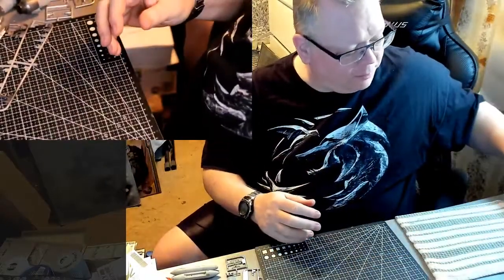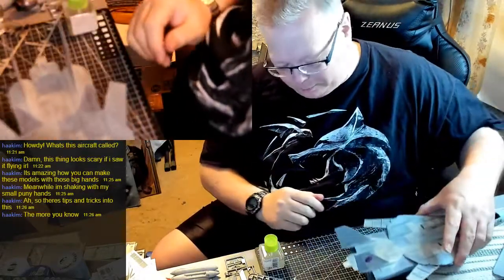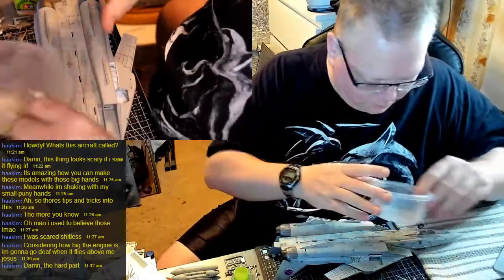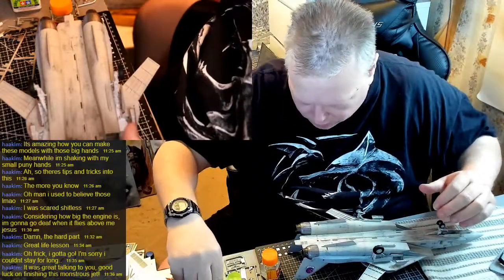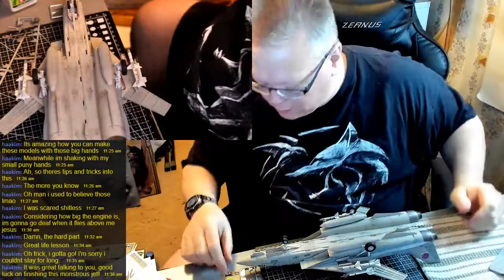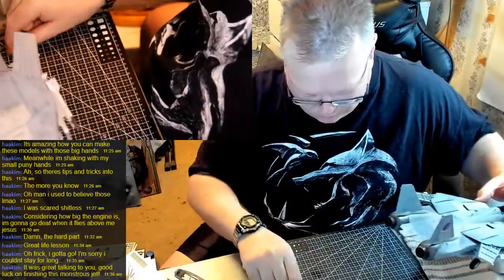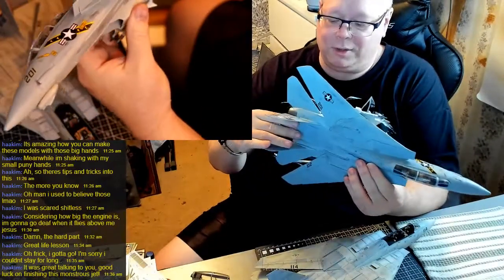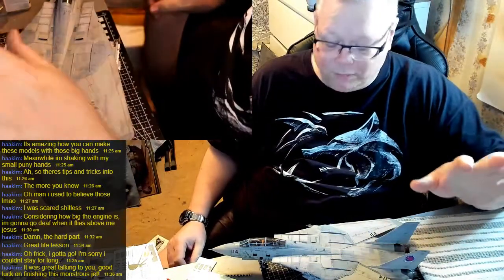Building Maverick's 1/48 F-14A Tomcat from Top Gun, again. Part 6, finally!